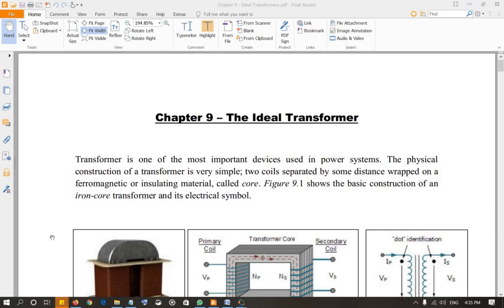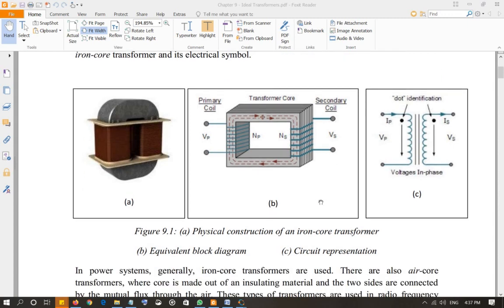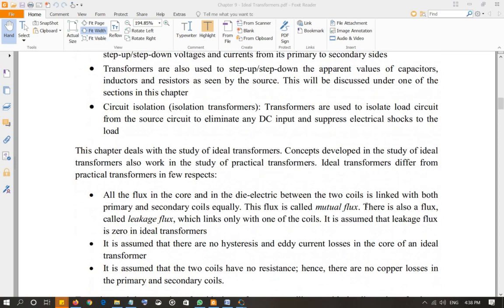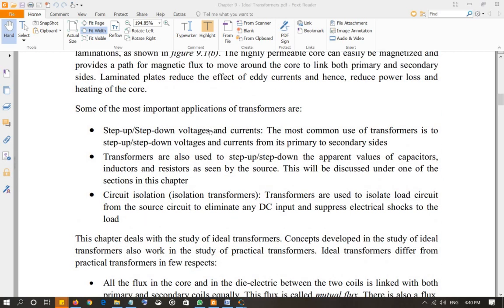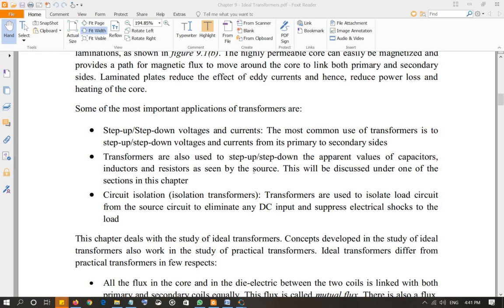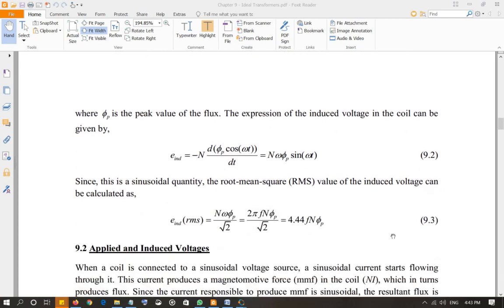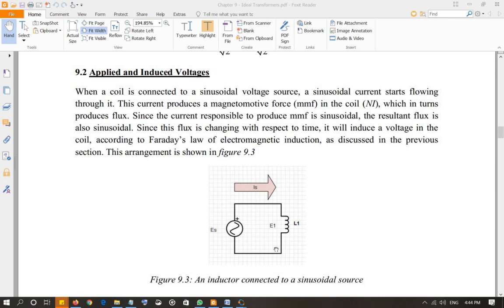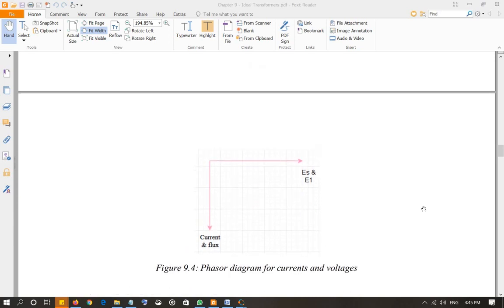ETP4241 - Chapter 9 - Transformers - Part 1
This video is specifically for ETP4241 - Power Systems and Energy Conversion, a course offered as part of the BS ECET program at Valencia College.

In this video, sections 9.1 and 9.2 from the course text are discussed.